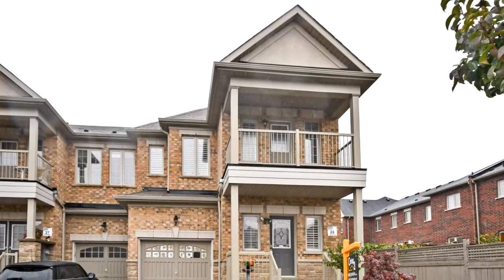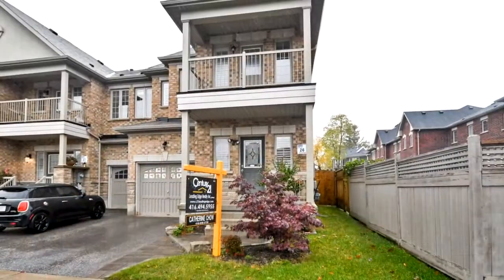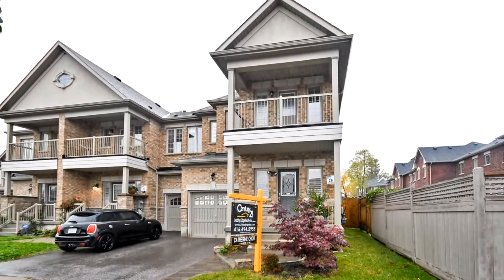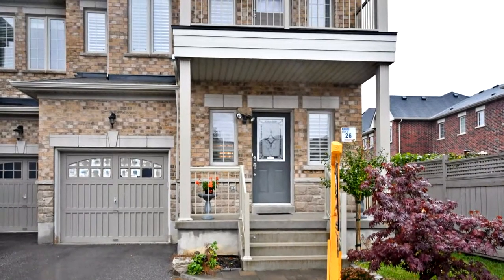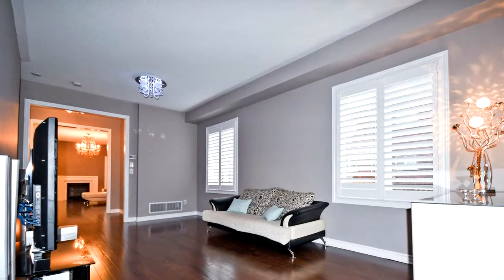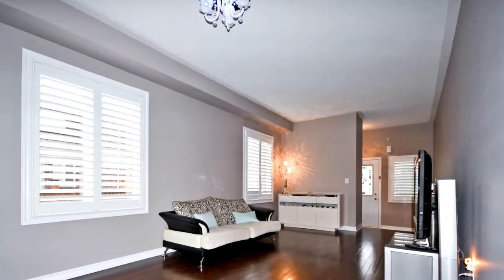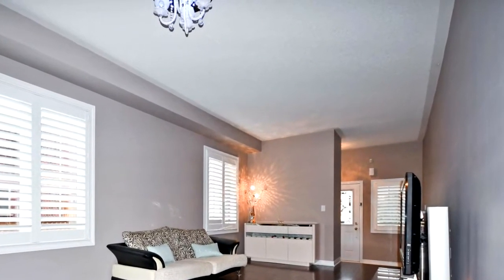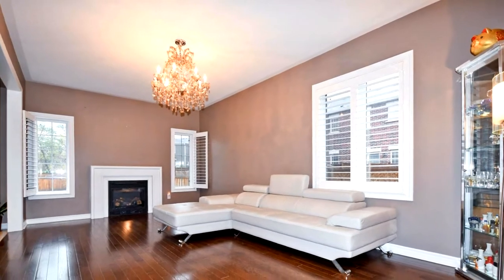62 Vettese Court, Markham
Rare Find! Gorgeous End Unit Freehold Townhouse, Like A Semi! No Maintenance Fee. In A Quiet Cul De Sac. Bright & Spacious. One Of The Largest Houses On The Street. Upgraded Hardwood Fl & California Shutters. Granite Counter. 9' Ceiling On Main Fl. 4 Large Bdrm, 2 Ensuites. 3 Full Baths On 2nd Fl. Original Owner. Direct Access To House And Basement From Garage.  Sep Shower In Ensuite. Gas Fireplace. Large Balcony. Close To Parks, School, 407, Etc.

Catherine Chow
Century 21 Leading Edge Realty Inc.
1053 McNicoll Avenue
Toronto, M1W 3W6